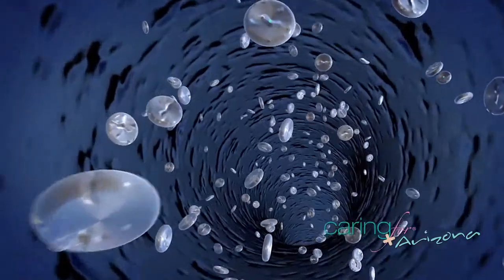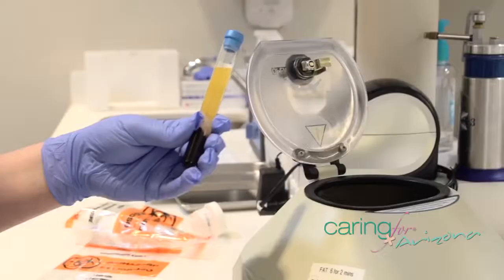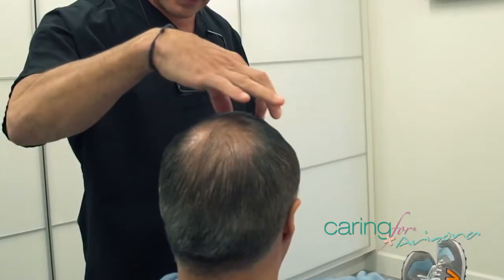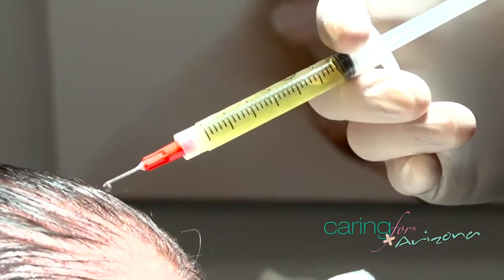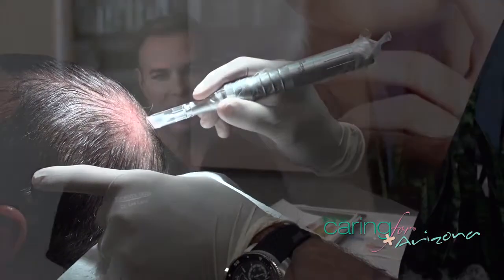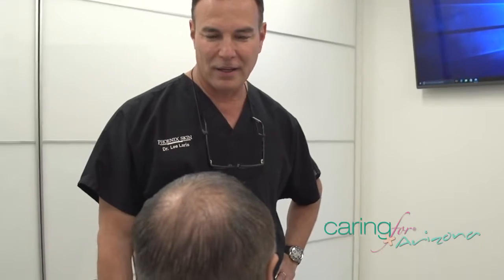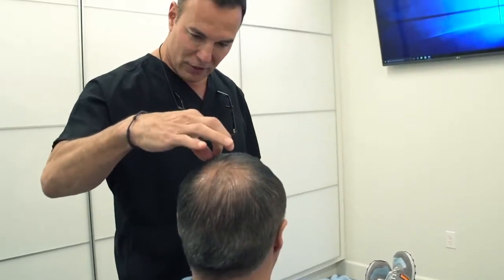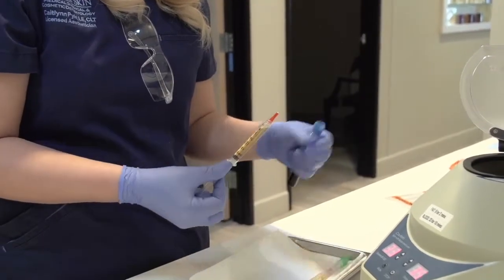Dr. Laris on Caring for Arizona Live PRP Injections for Hair Growth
PRP or Platelet Rich Plasma injections into the scalp for hair growth.